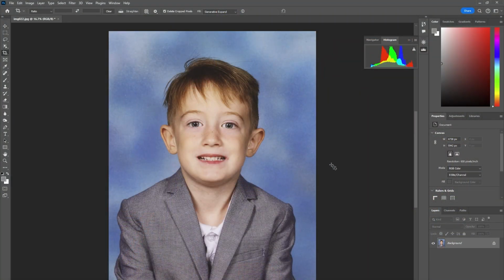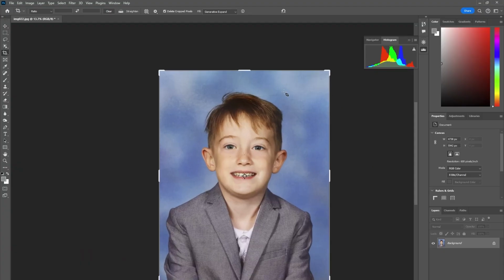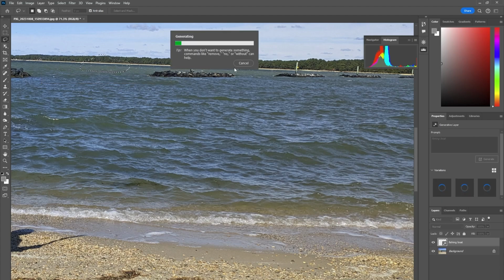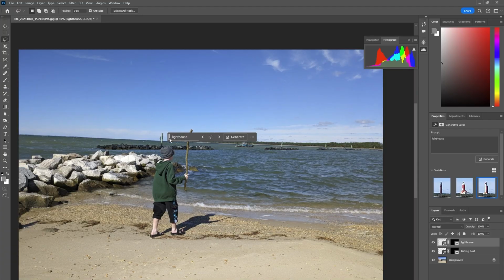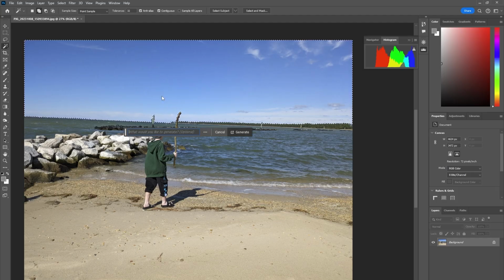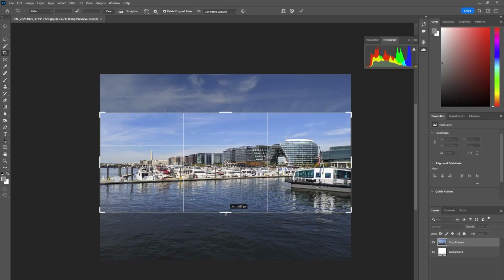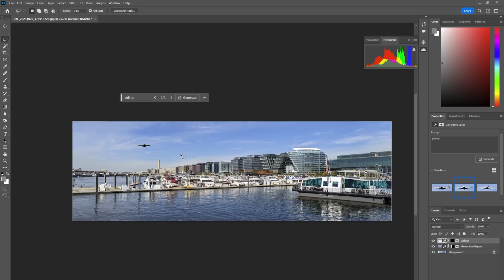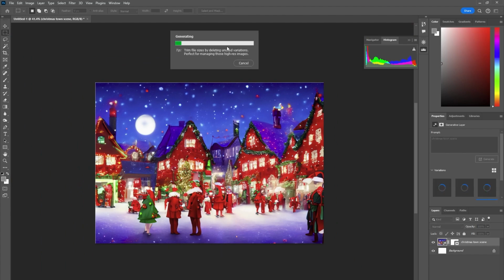More Photoshop AI Generative Fill FUN!